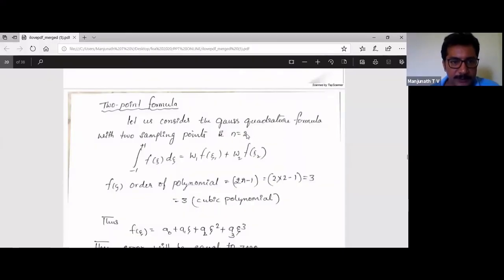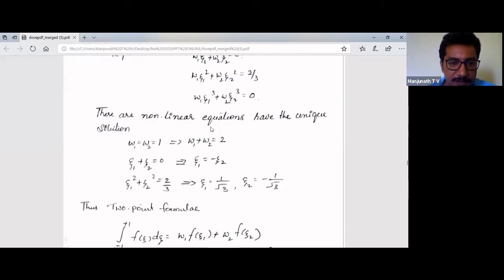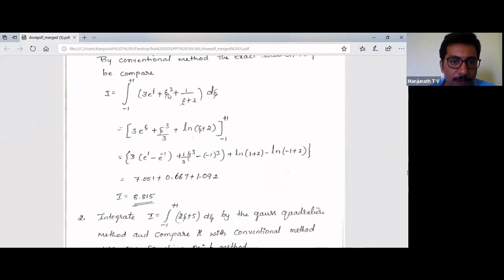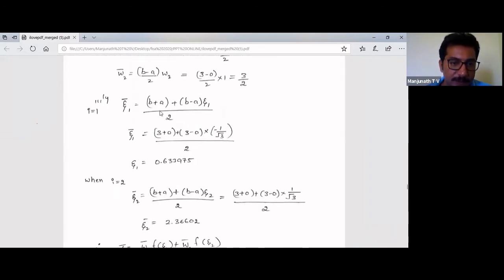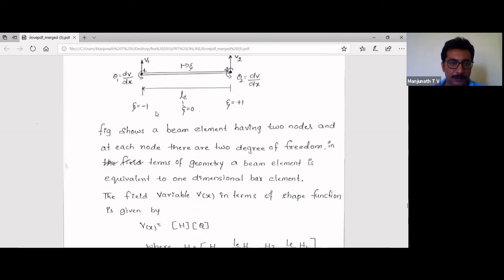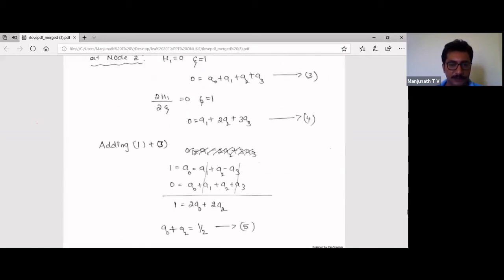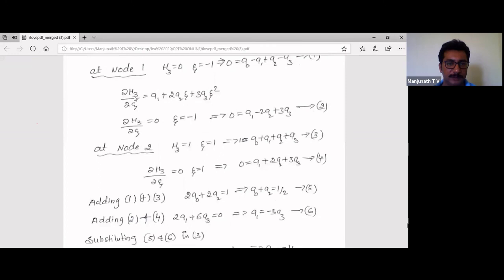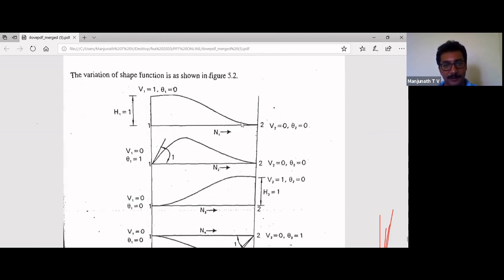HERMITE SHAPE FUNCTION/FINITE ELEMENT ANALYSIS/17ME61#VTU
FINITE ELEMENT ANALYSIS:This video is on two point quadrature formula & numerical s. also the derivation of Hermite shape function for beam element is discussed.